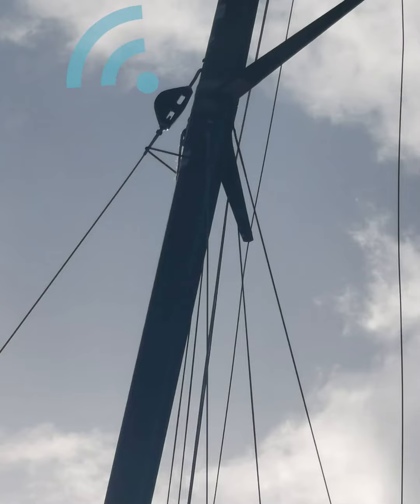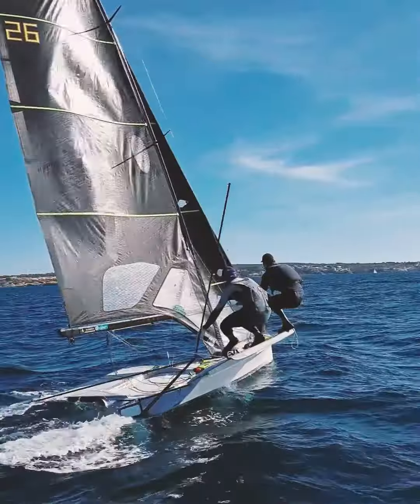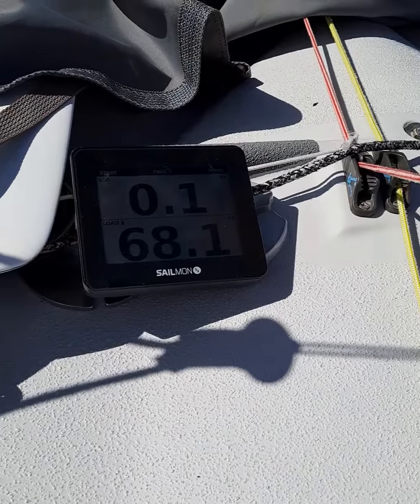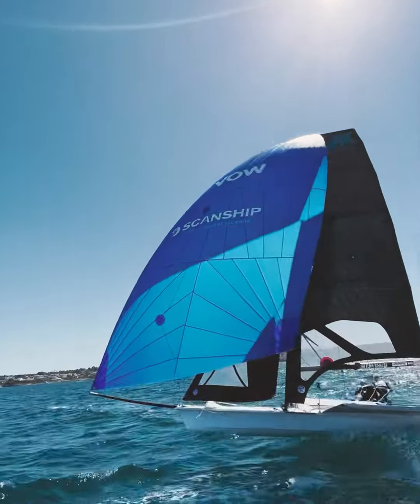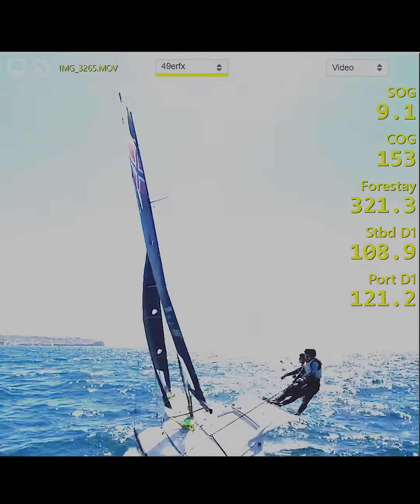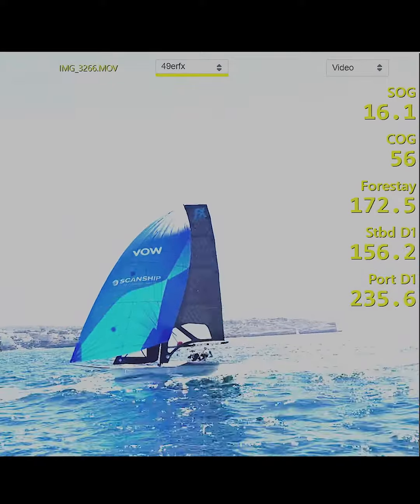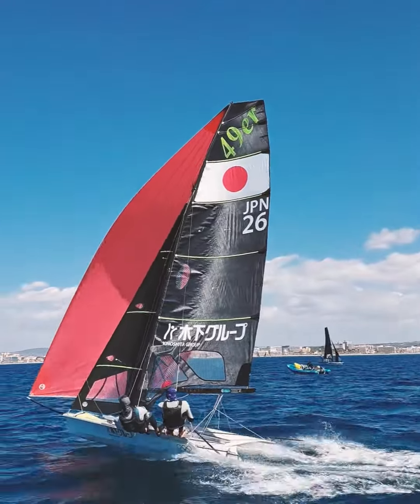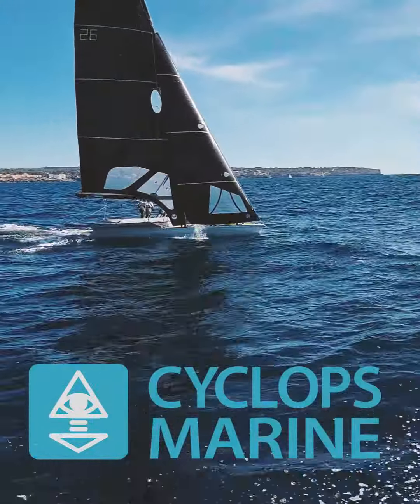Performance Telemetry with Olympic Coach Alain Sign